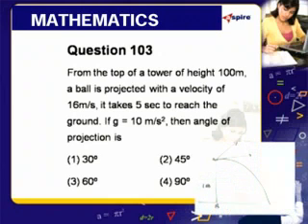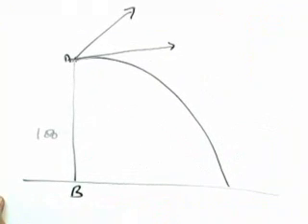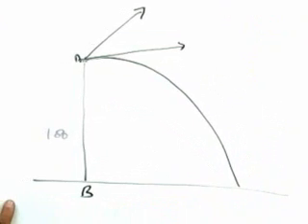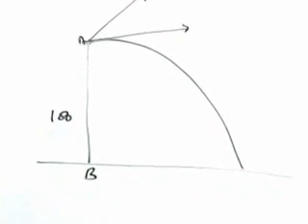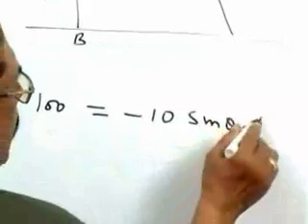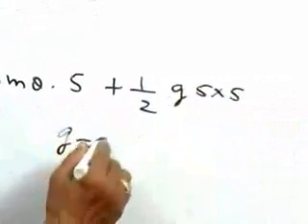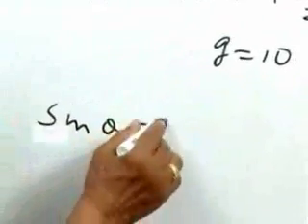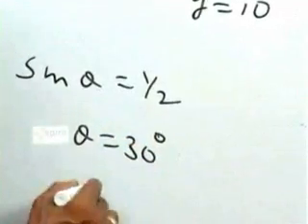FLT4 MATHS 103